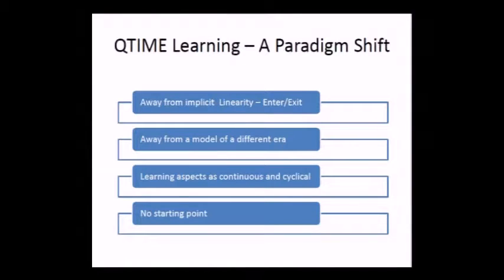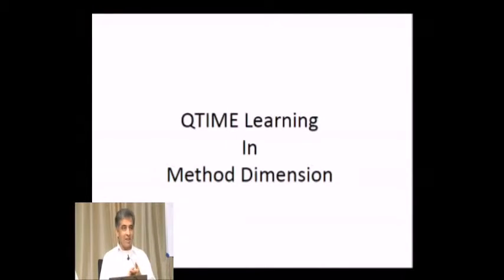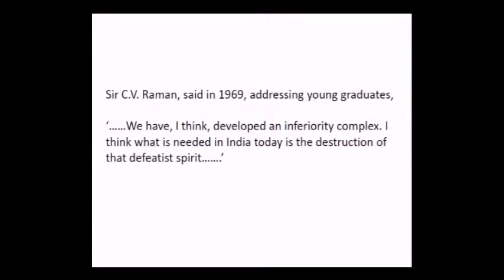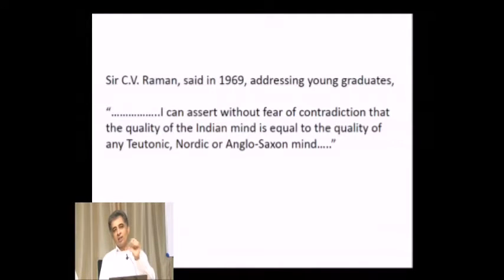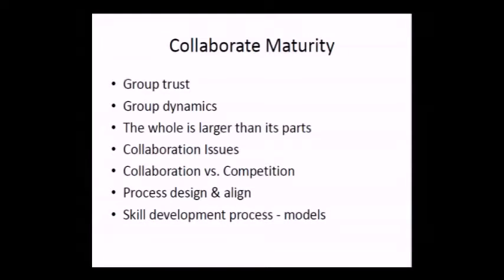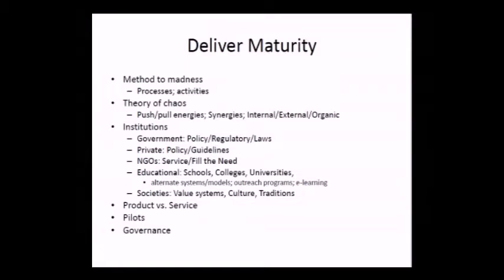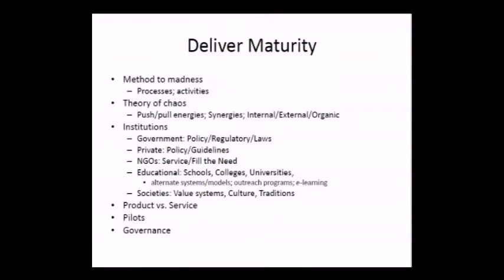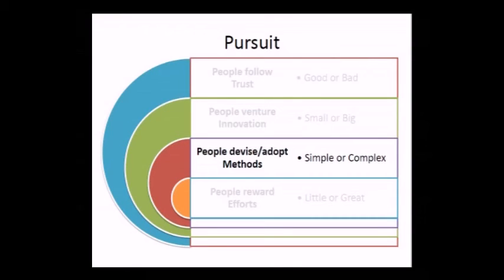qtime Method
Talk on Learning in Method Dimension